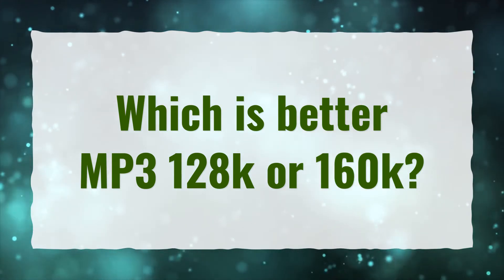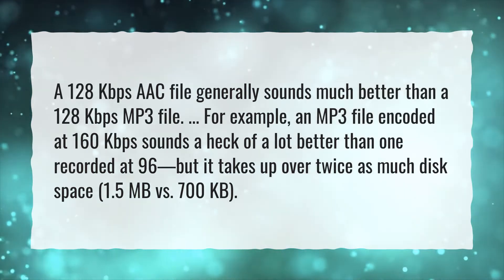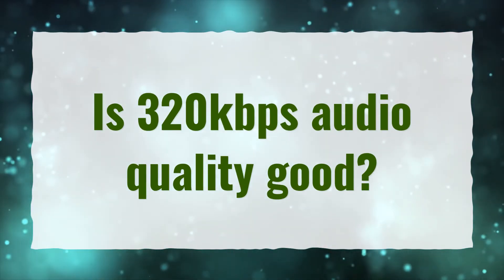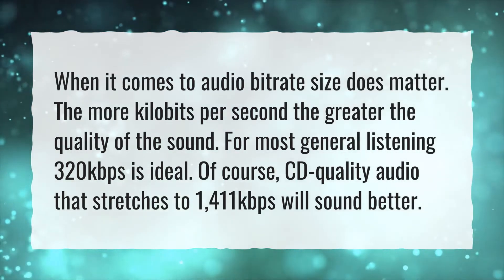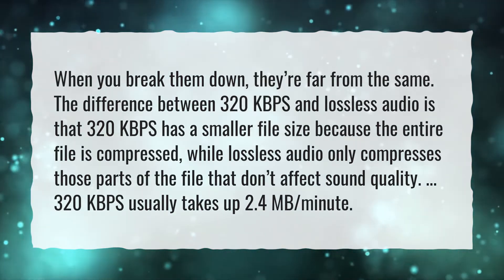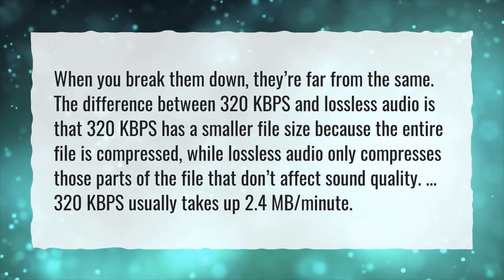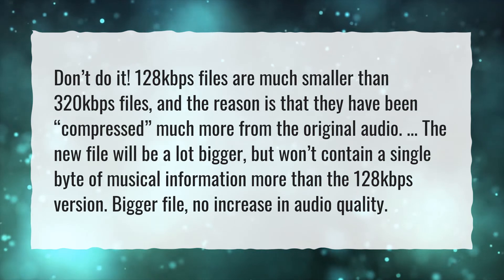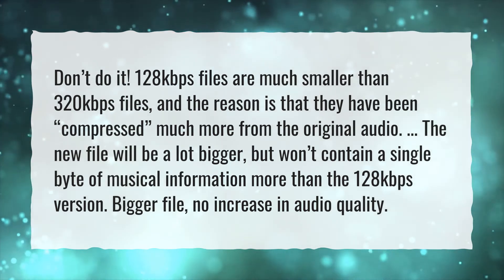Which is better MP3 128k or 160k?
More About Can I Convert 128kbps To 320kbps? • Which is better MP3 128k or 160k?